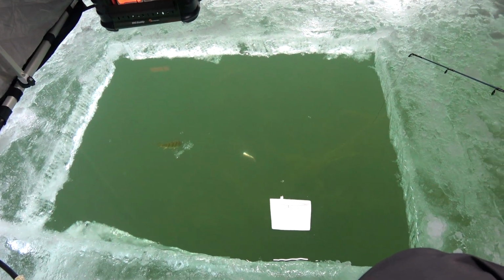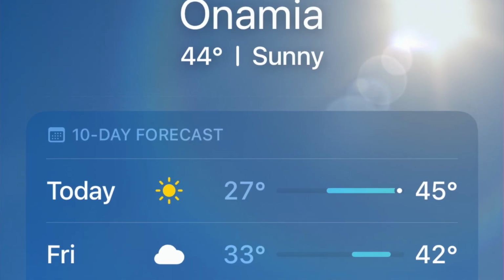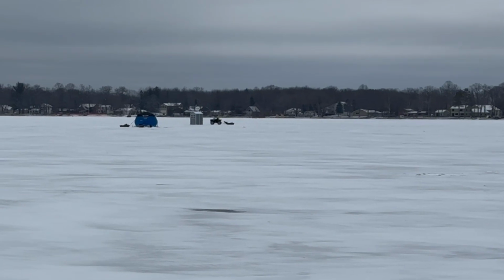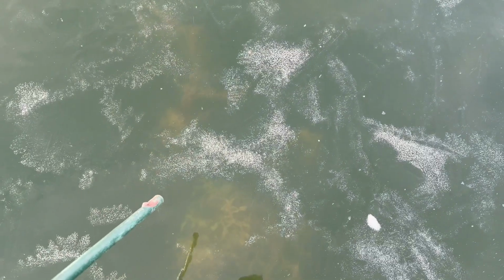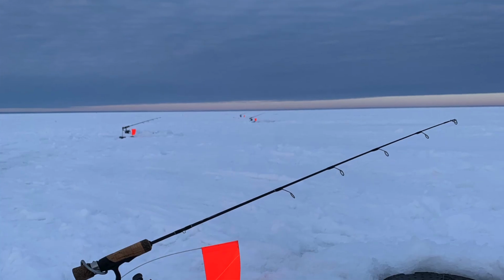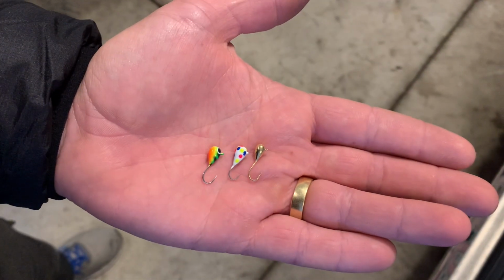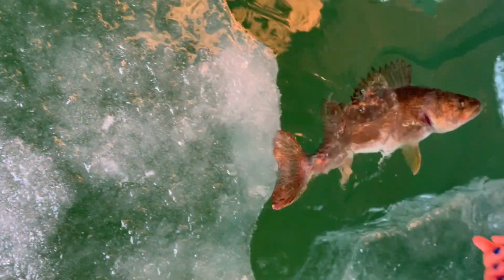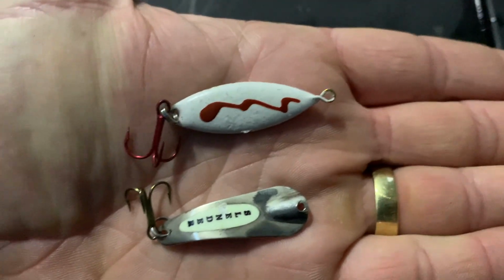Early December Mille Lacs (First Ice) Fishing Report for Big Pike, Walleye, and Perch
Warmer weather has slowed the progress of ice on Mille Lacs this week.  While the main lake is still open, the bays have added a little more ice.  Most of what I measured this week was around seven inches.  ATV traffic is just starting to get out, be sure to check conditions for yourself.  Safety picks, ice cleats, and a spud bar are a must on first ice.

There are still some excellent fishing opportunities in the bays.  First ice produces some of the biggest pike of the year, good daytime perch action, and an excellent evening walleye bite.

A large shiner on a set line is my favorite presentation for big pike on first ice.  Typically I will set them about a third of the way down, just over the weed tops.  Distinct weed lines featuring live green cabbage are the best areas for this technique.  Typically these areas are found around 10 feet deep.

While pike fishing I'll often times jig for perch.  Most of the fish are small, but a few keepers are usually mixed in.  Small tungsten jigs tipped with spikes are best.  Quiver the jig a couple of feet off the bottom for fast action.

The evenings in the bays generally will produce a flurry of walleye activity.  Flutter spoons tipped with minnow heads will attract aggressive walleye.  A plain hook and minnow will get the rest.  Small shiners are perfect for this.

Stay safe, and good luck fishing!

Ryan Kelly
Lagoona Guide Service